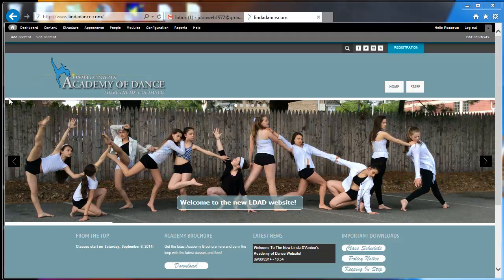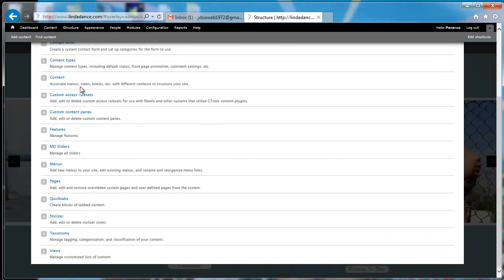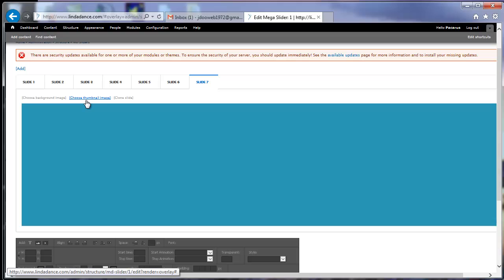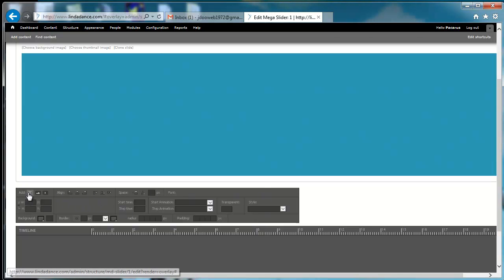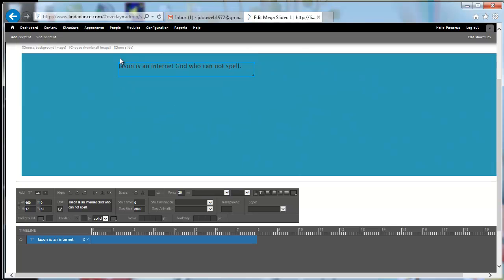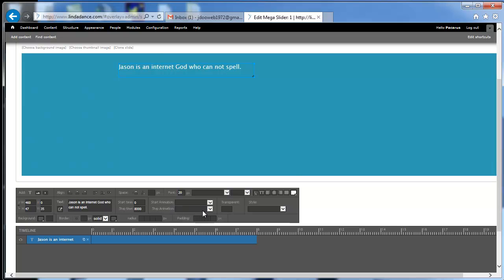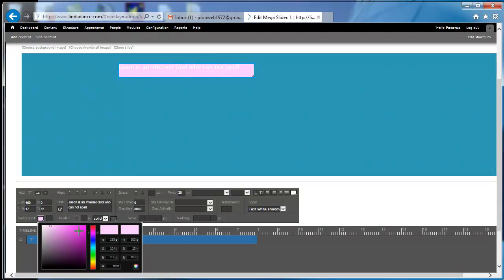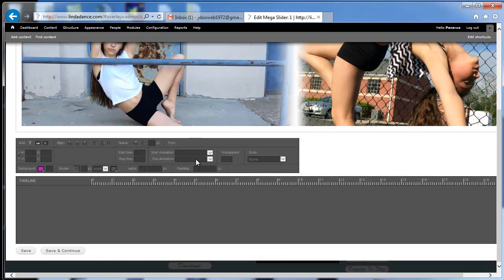MDSlider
How to use the MD Slider on the homepage